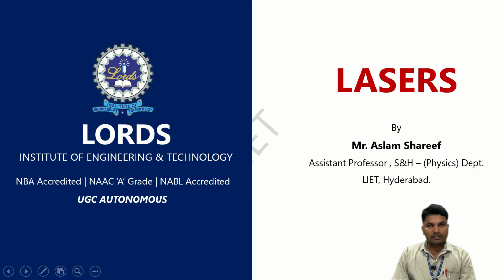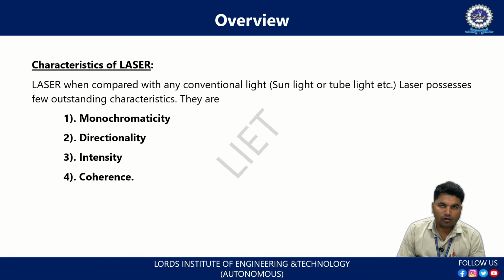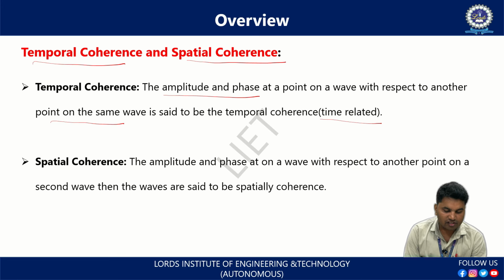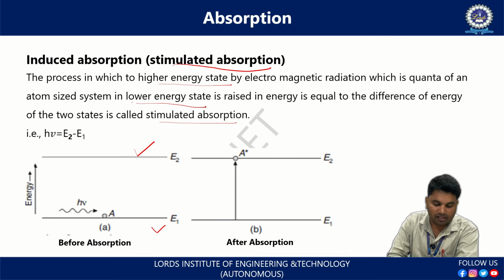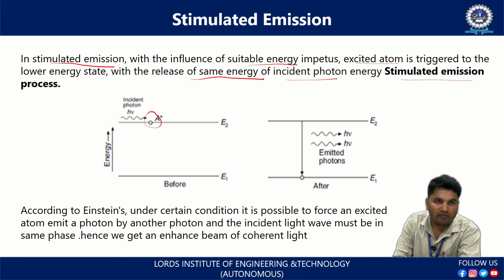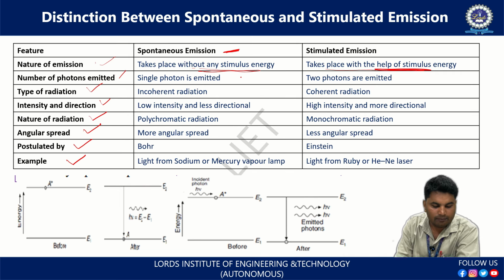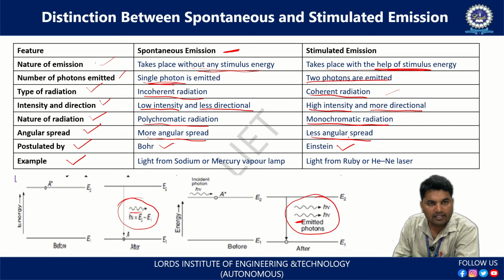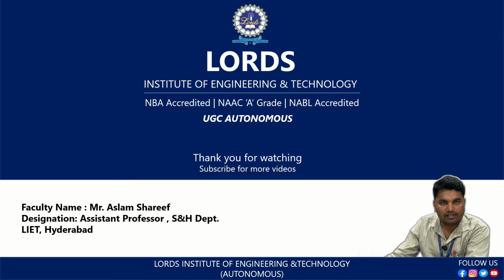Introduction to LASERS in Physics| Fundamentals, Principles & Applications| Mr. Aslam Shareef | LIET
In this lecture, Mr. Aslam Shareef, Assistant Professor – Department of Science & Humanities (Physics) at Lords Institute of Engineering & Technology (Autonomous), Hyderabad, explains the fundamentals of LASERS (Light Amplification by Stimulated Emission of Radiation) in a clear and engaging manner.

Students will gain a deep understanding of how LASER light is produced, the concept of stimulated emission, and why LASERs are unique due to their monochromaticity, directionality, intensity, and coherence.